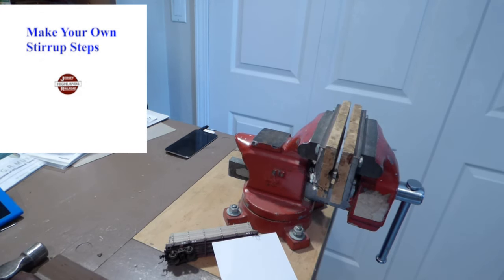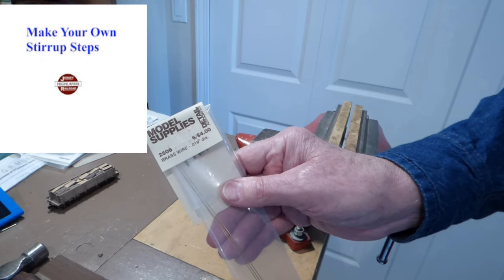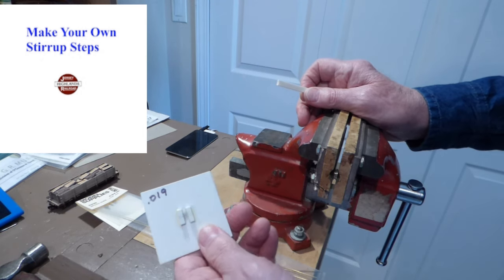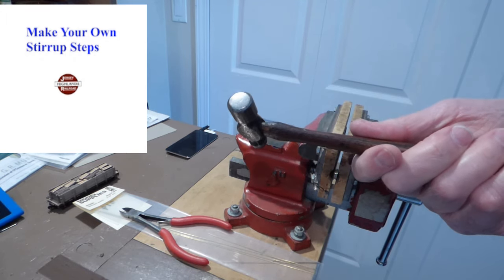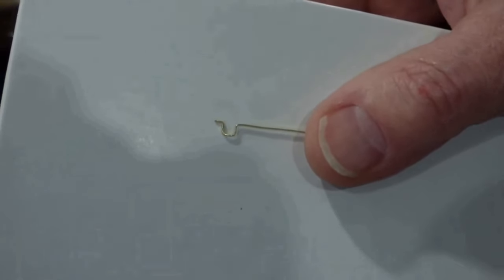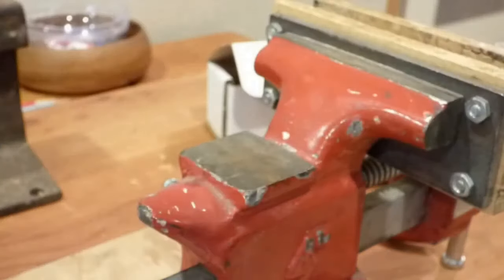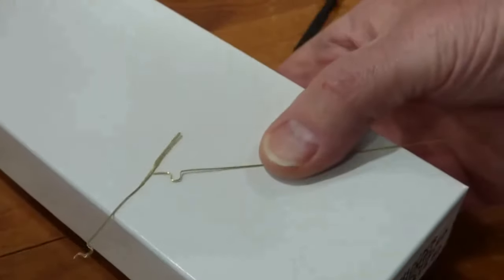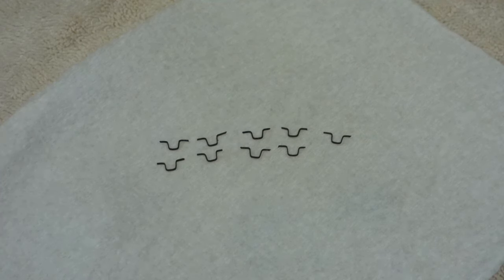Make Your Own Stirrup Steps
In this video we will look at an easy way to make your own stirrup steps.  Whether it is to replace broken stirrup steps or to add them to a scratch built car, this technique can come in handy.  Enjoy!